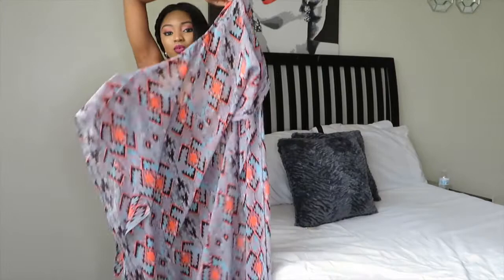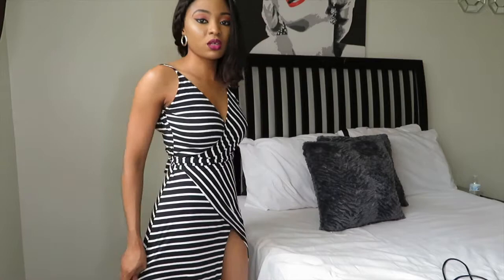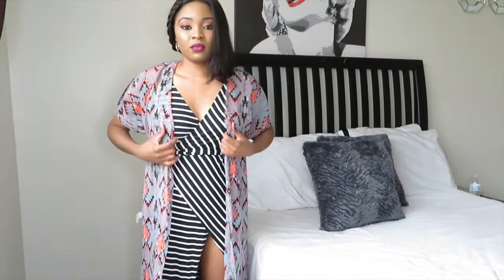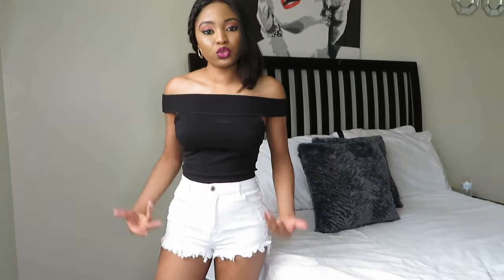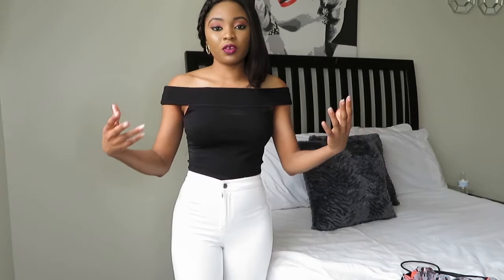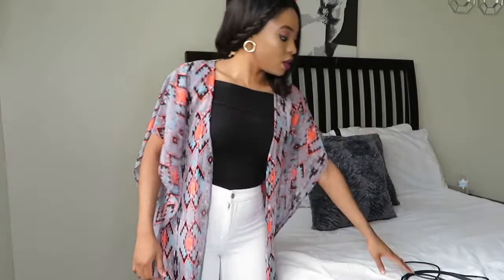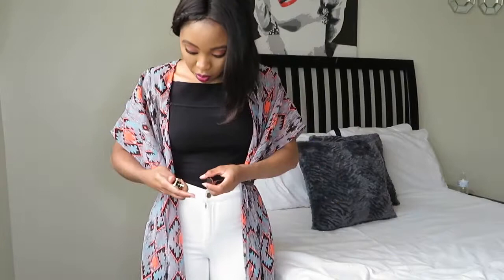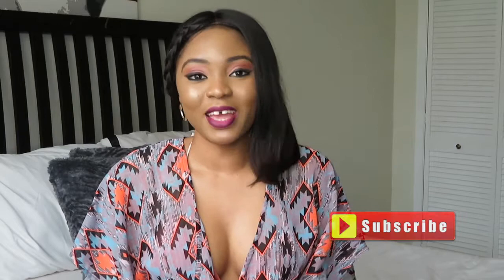How to style your kimono/ Simple steps (Part 2)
Hey guys I am back with a part two on HOW TO style your kimono, this video would give, different ideas on how to style your kimono, or what you can wear your kimono with.